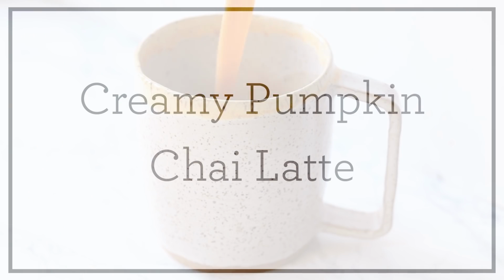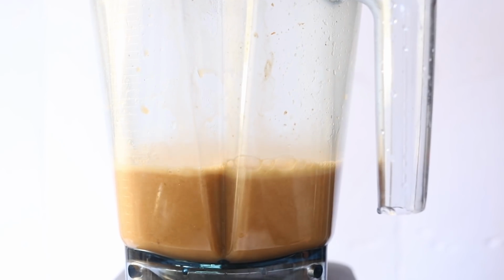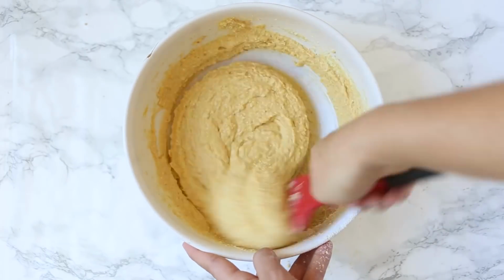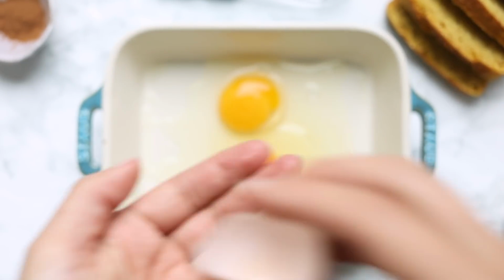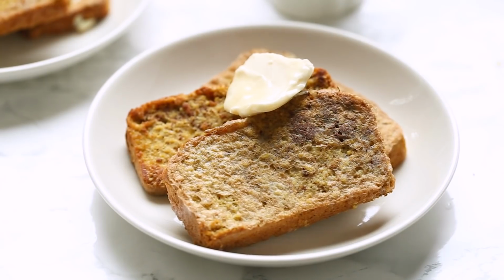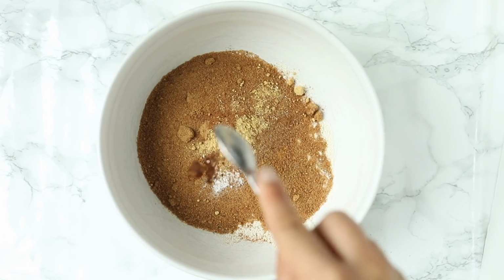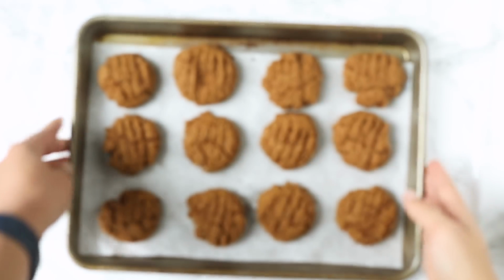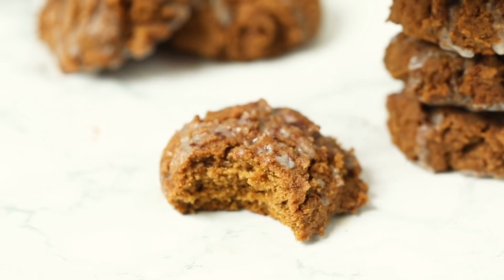HEALTHY PUMPKIN RECIPES ‣‣ quick & easy fall recipes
Today we have 3 healthy pumpkin recipes that are perfect for fall! They're quick and easy to make, packed with healthy ingredients and taste delicious! We've got a pumpkin chai latte, some pumpkin cookies and a delicious pumpkin breakfast recipe!

☆ PUMPKIN CHAI LATTE:
1 packet Four Sigmatic Chai Mix (or 1/4 cup chai concentrate)
2 tablespoons pumpkin puree
1 teaspoon pumpkin pie spice
1 tablespoon coconut butter
1/4 cup plant milk
2 cups hot water
Sweetener of choice

Add all ingredients into a blender and blend on high until smooth and creamy. Pour into a mug and enjoy!

alyssarimmer